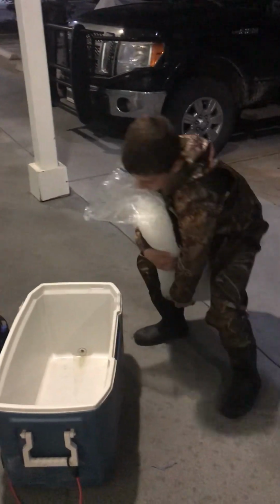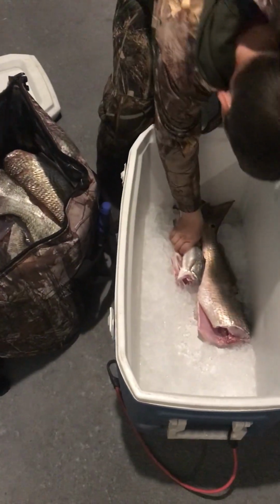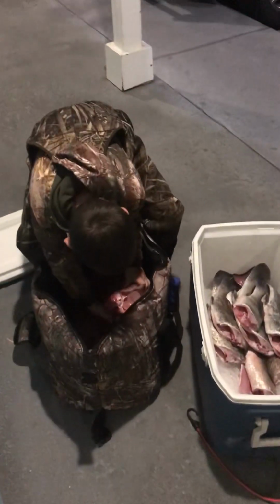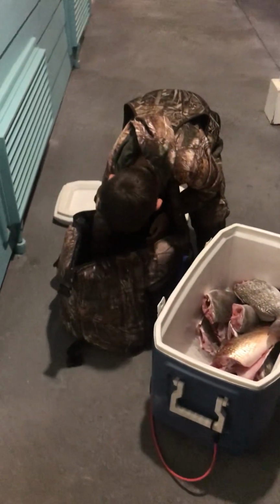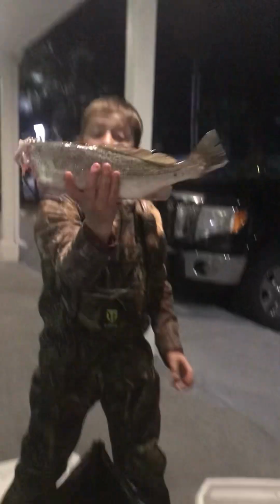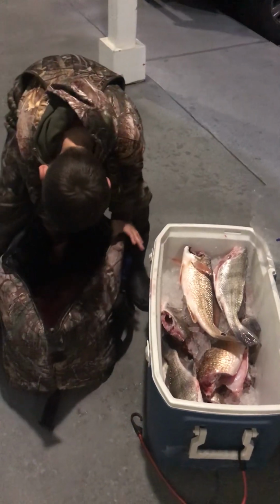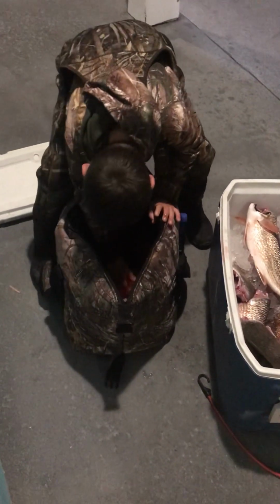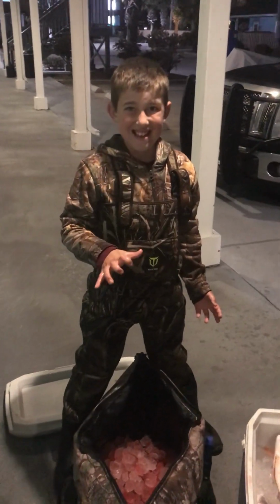The haul! Redfish, black drum,speckled trout!!!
I love the jetties when they are hitting its the best!